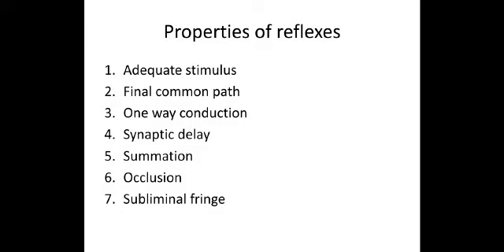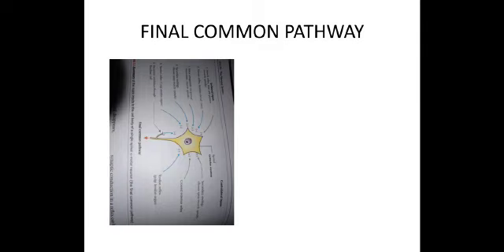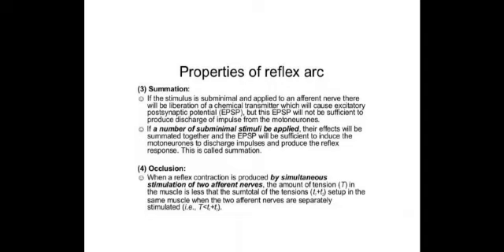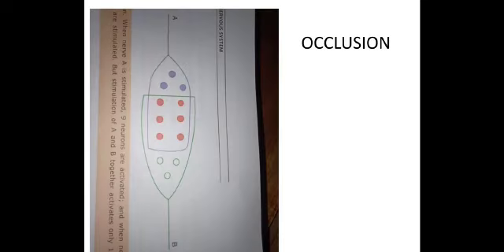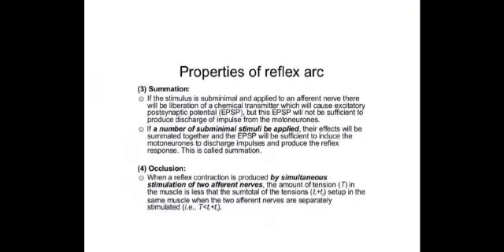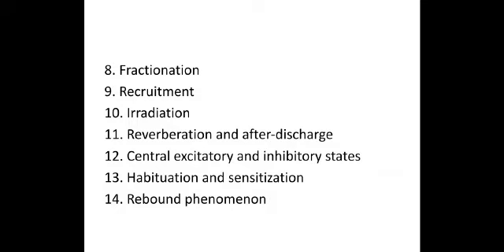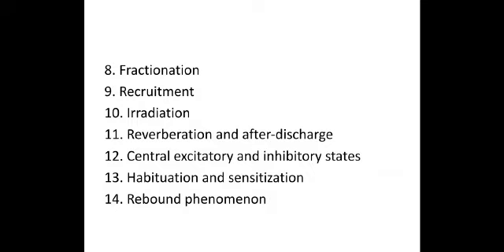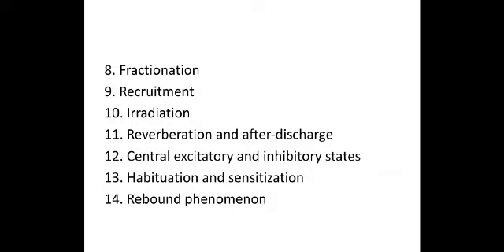21 05 2020 Physiology, Properties of reflexes